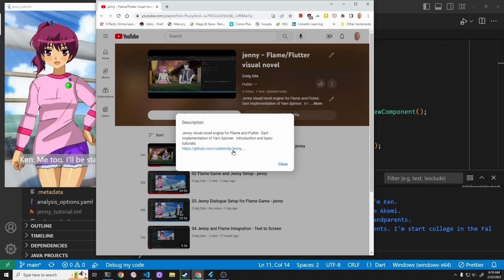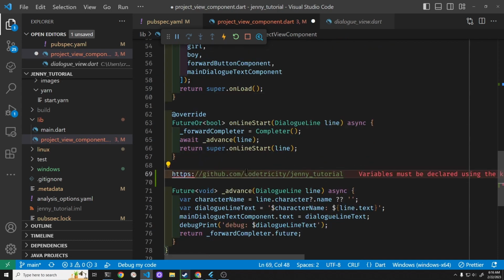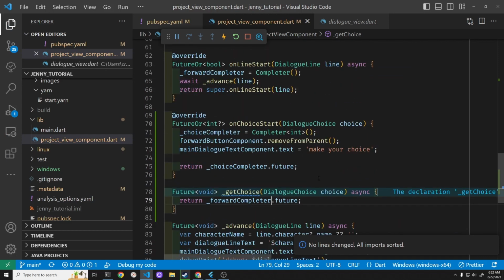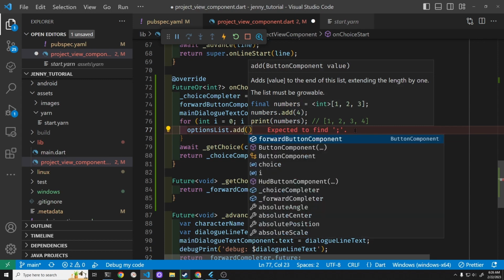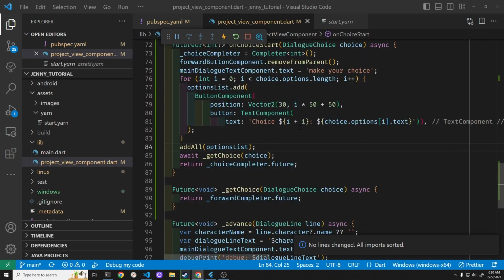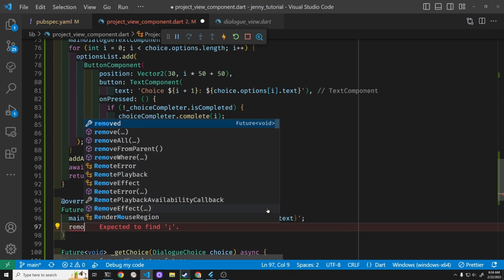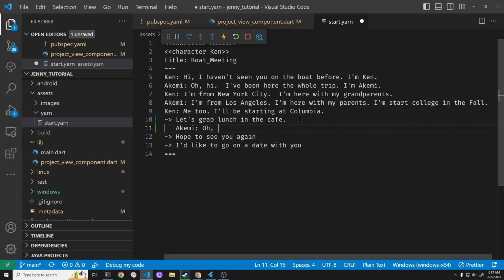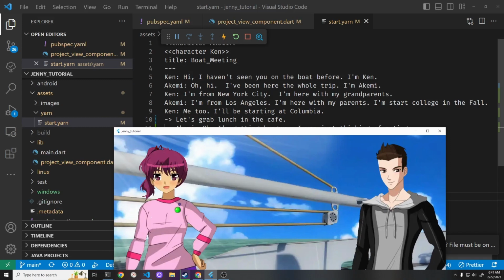05 Implement Choice in Dialogue Storyline in Flame with Jenny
Use Jenny DialogueView, onChoiceStart, and onChoiceFinish to control movement through visual novel inside of a Flutter Flame game.